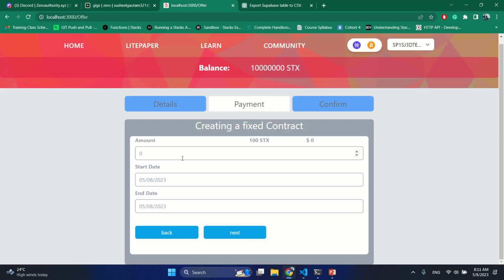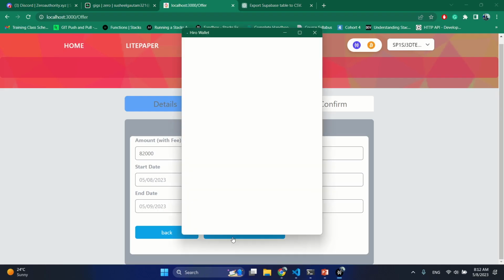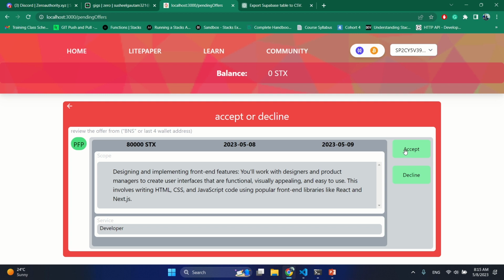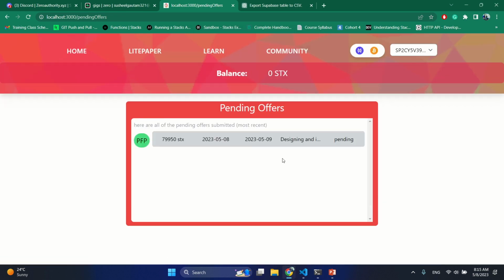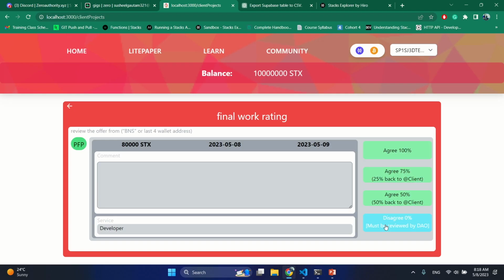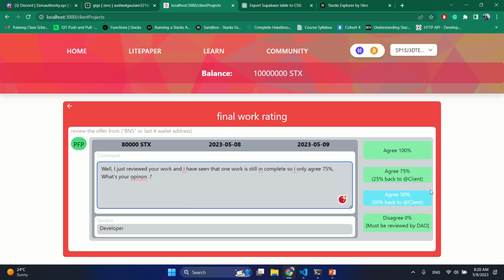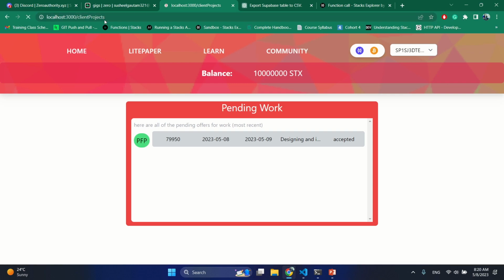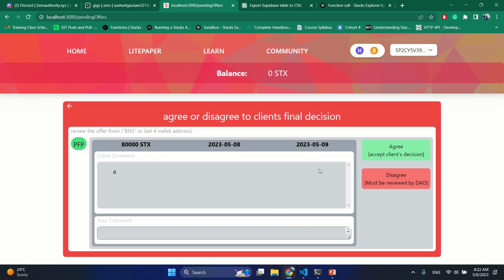Zeroauthority.xyz Cerulean Development | Testnet 1.2 - finalize gig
Cerulean Development status on 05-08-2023

Development description:
Another milestone for the Cerulean marketplace on testnet.
After the client makes an offer to the creator, the creator can offer deliverable sooner and client can finalize gig before the "end-date"
The smart contract will release the upon funds to the creator
The creator will earn reputation for the gig completed
The client & creator will accumulate emissions for participate in the Cerulean marketplace to be delivered via airdrop
More information on our site.

Zero Authority is a community of people who believe in open source and permissionless systems. The Cerulean web3 marketplace, Decentralized, secure, pseudonymous creative economy, open-source, permissionless

Welcome to ZeroAuthority DAO!
Vision and Values
How to contribute to the DAO
Meet the Team!
Tokenomics
Product Roadmap
Updates

Create smart contracts and build decentralized applications on Bitcoin with the Stacks layer.

sBTC will allow builders to create applications and experiences, such as DeFi and NFTs, that are backed by the security and stability of Bitcoin.

sBTC: Design of a Trustless Two-way Peg for Bitcoin